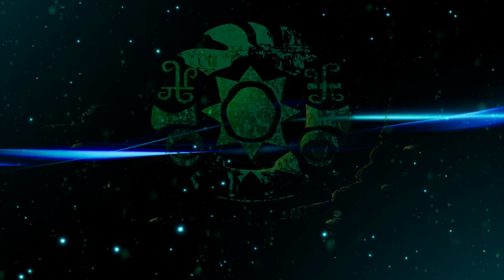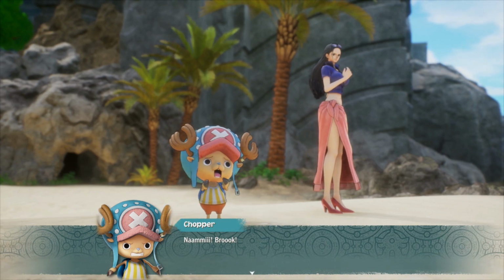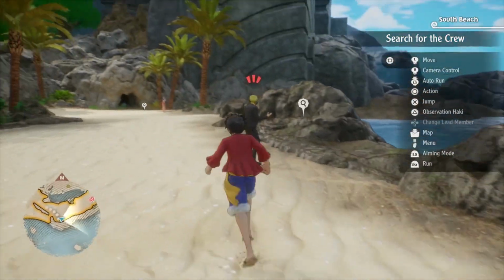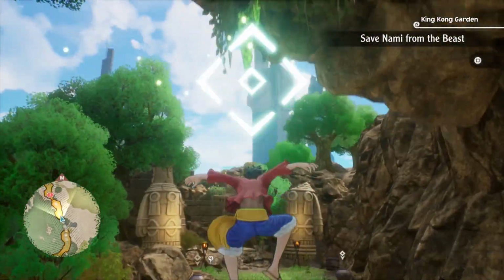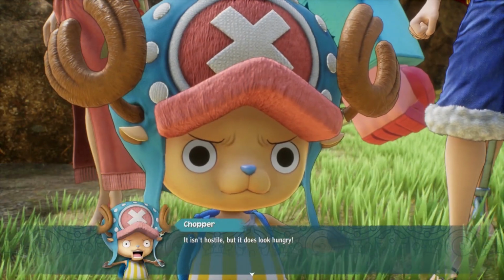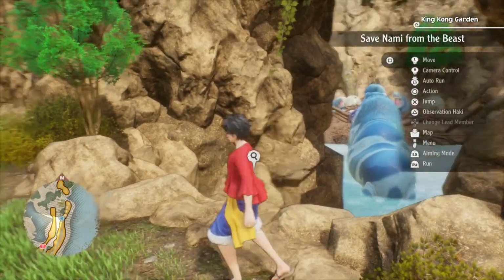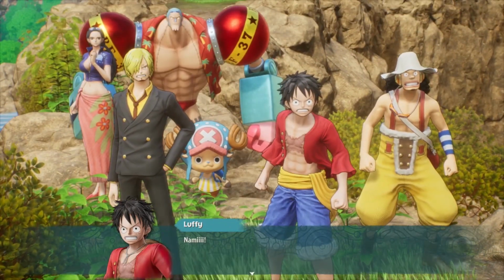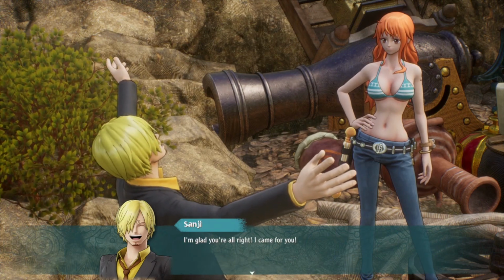ONE PIECE ODYSSEY PS5 LET'S PLAY PART 1! THE ADVENTURE BEGINS!